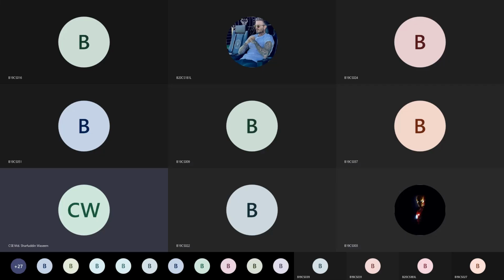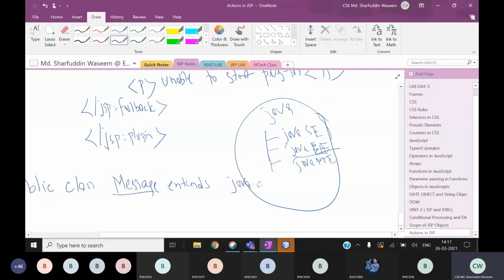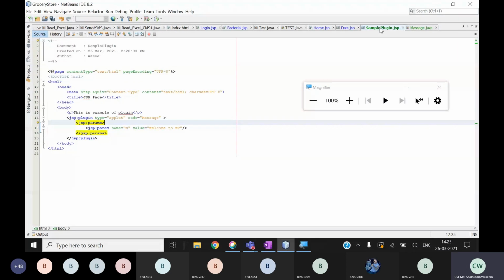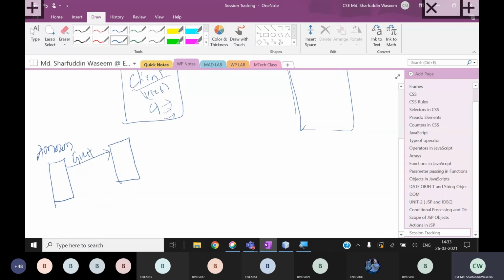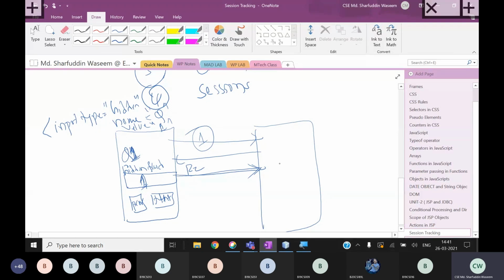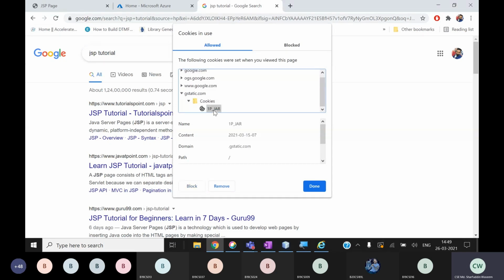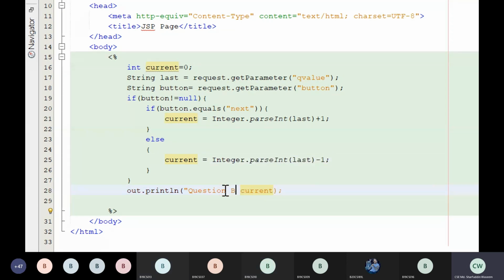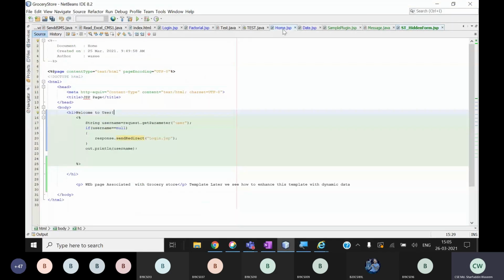jsp actions url-rewriting and hidden form